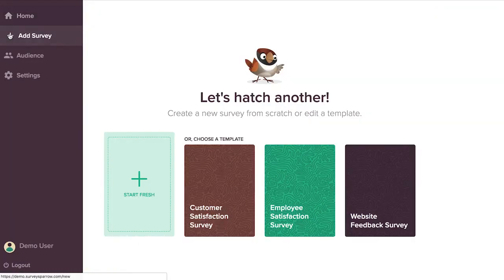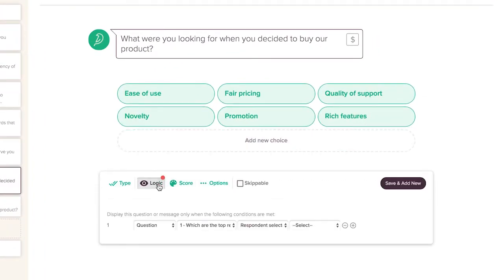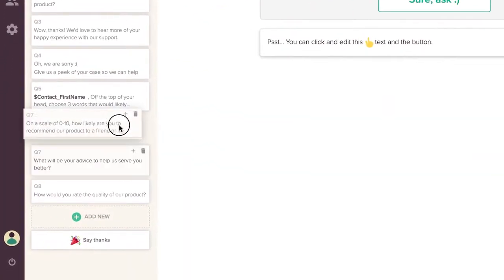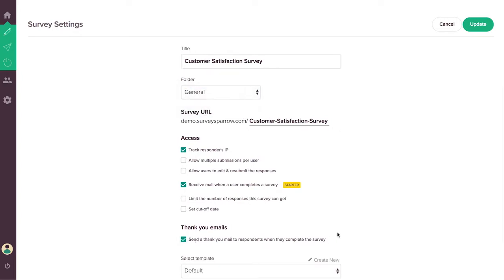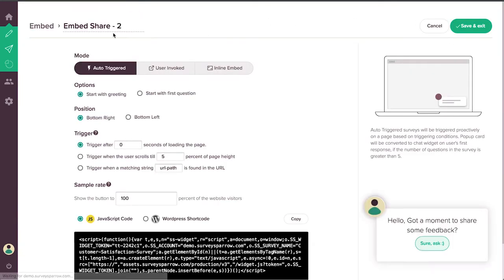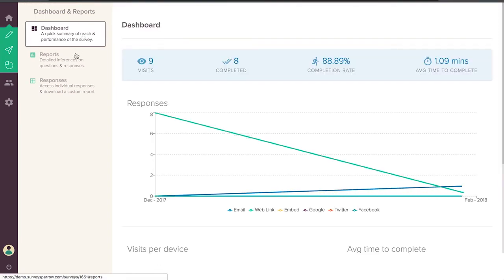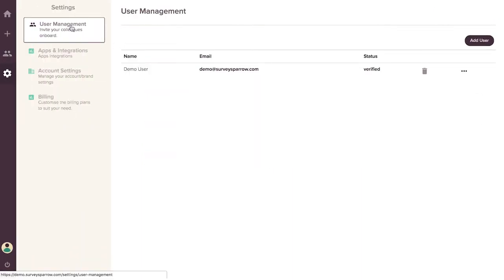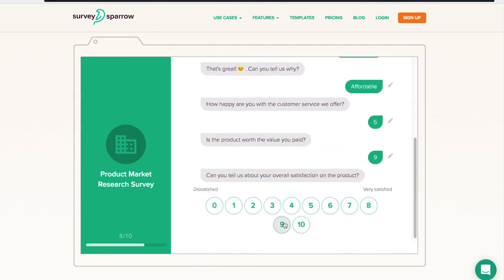👉🎁How to Create Survey, Share and Analyze? Used Survey Sparrow the Best Software Tool👇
Try Sign Up Survey Sparrow Tool Online surveys Creator Features Built for Businesses